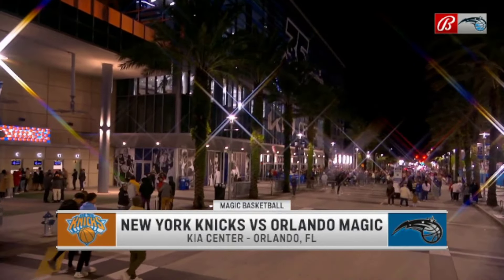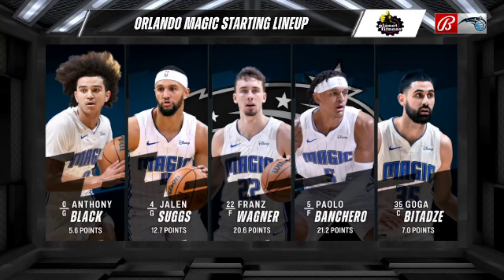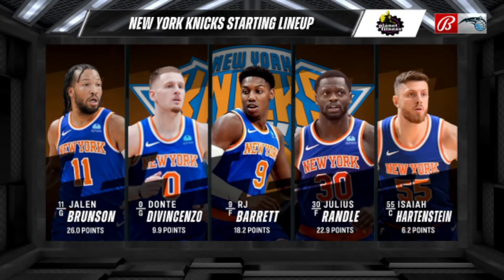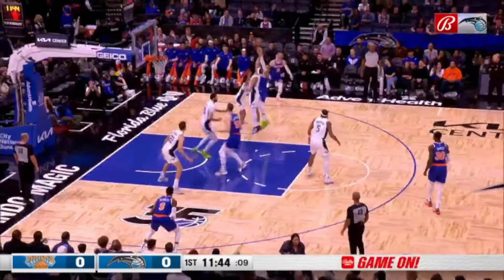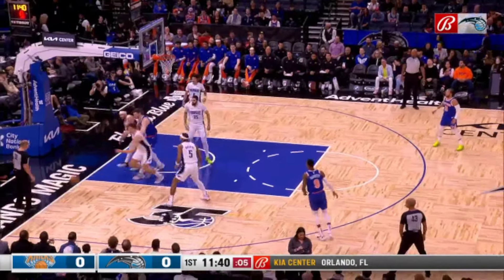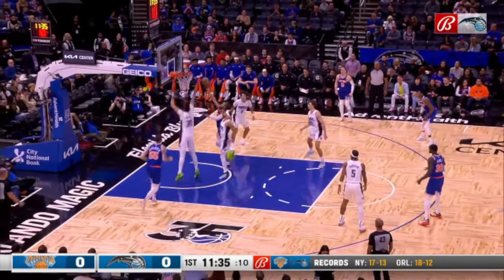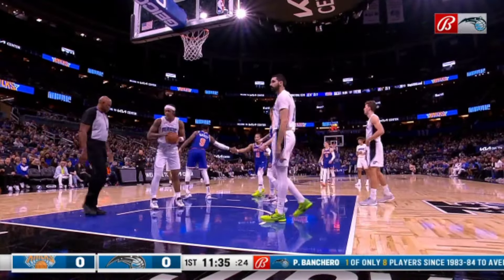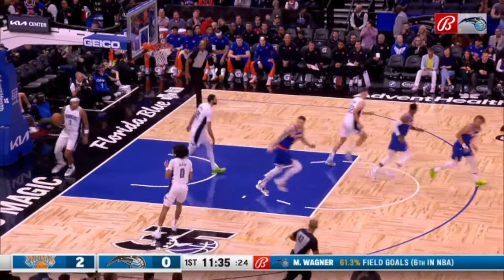Orlando Magic VS New York Knicks 1ST QTR Game Highlights | December 29, 2023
Recommended